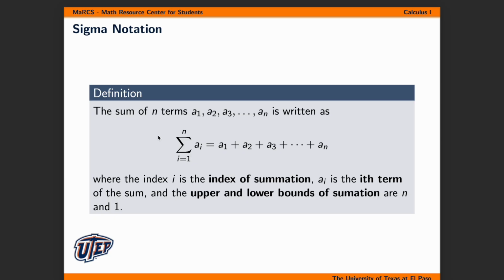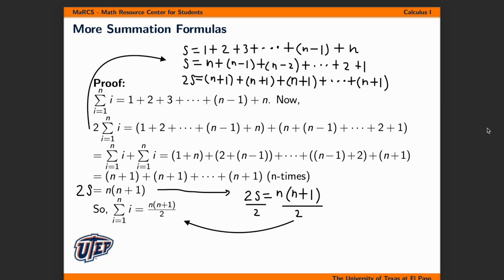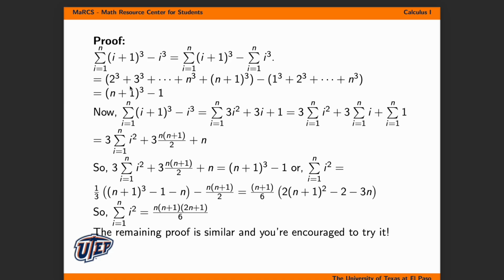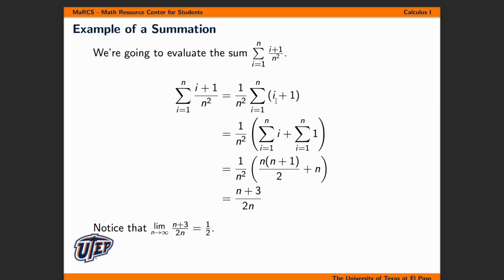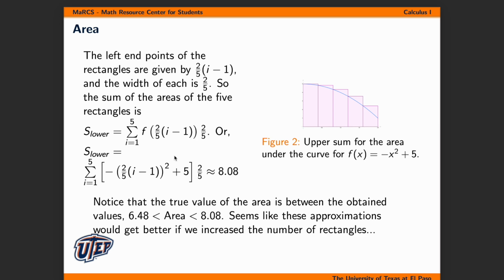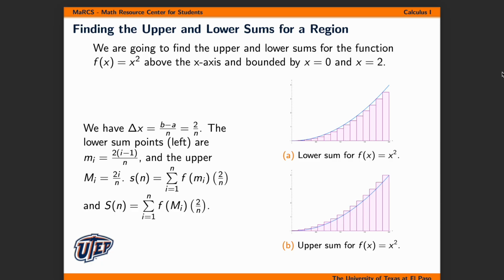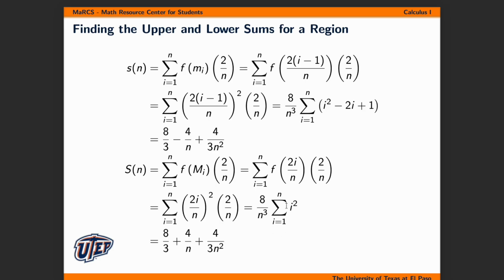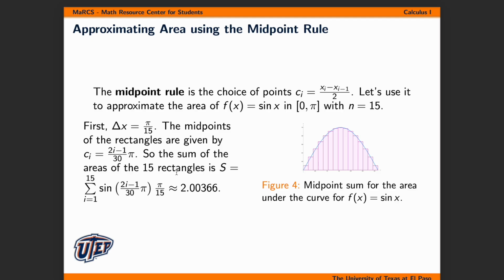Section 4.2 Area